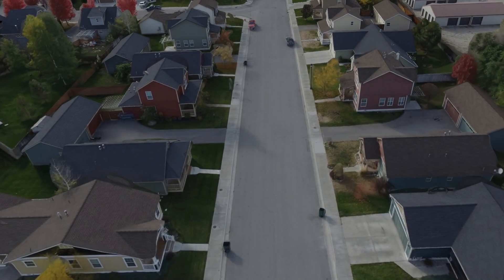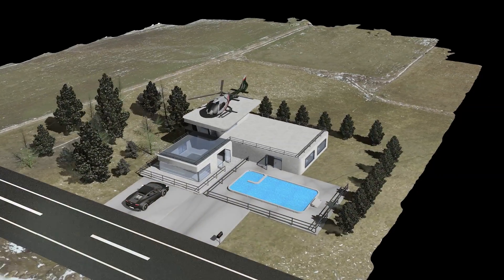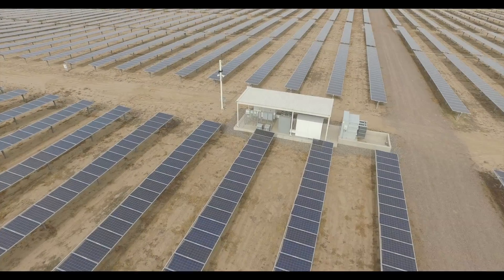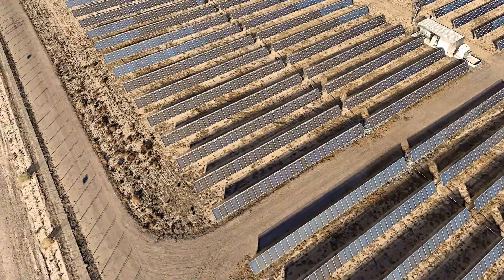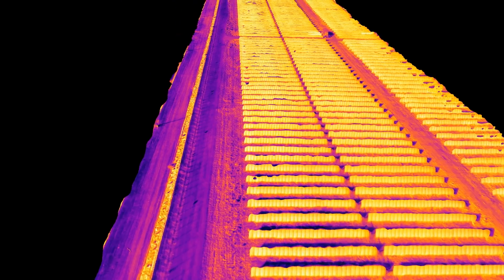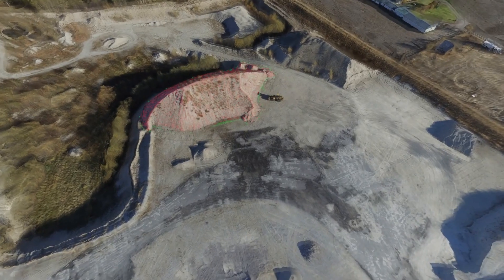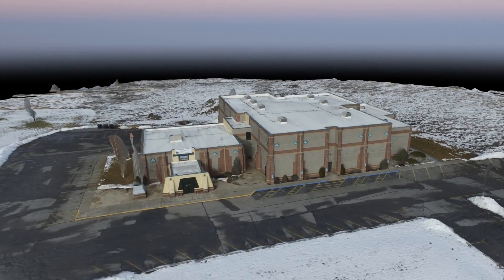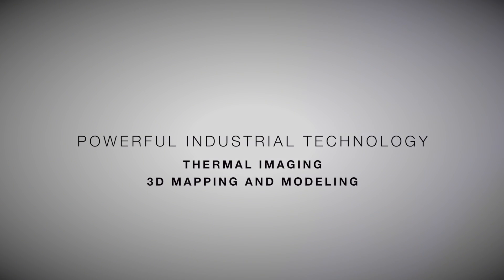Flight Evolved 3D Mapping Modeling Services Demo Reel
Flight Evolved is based in Missoula, MT.  We are an aerial 3D Mapping and Modeling company that specializes in drone applications for engineering and architectural firms.